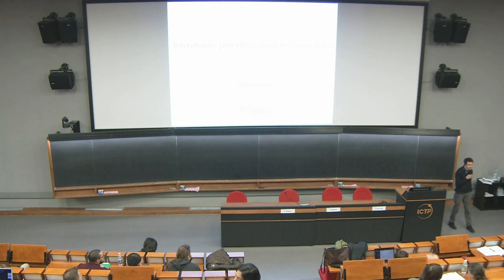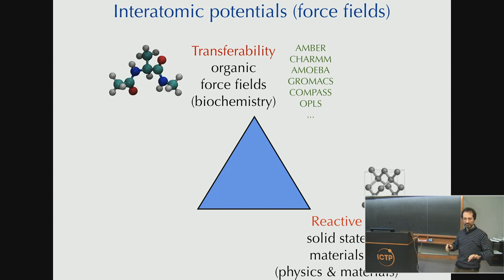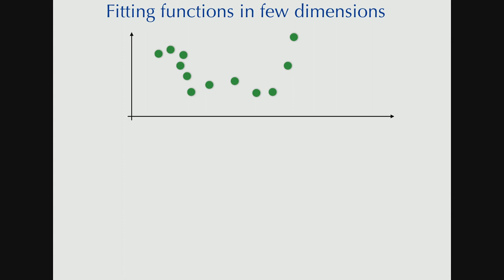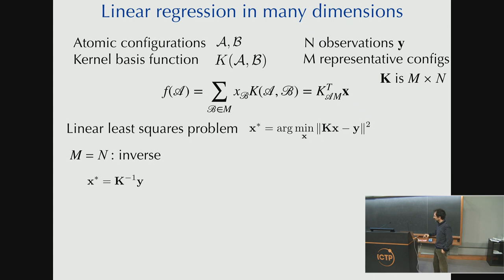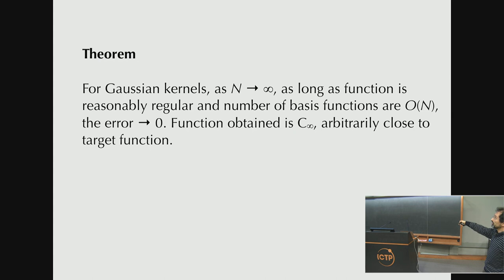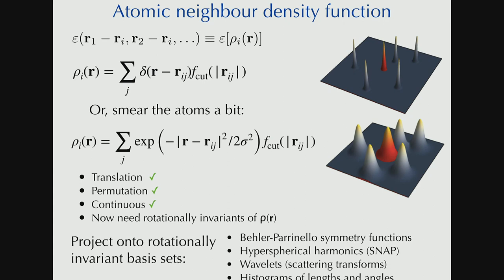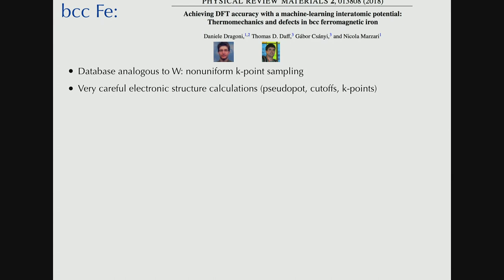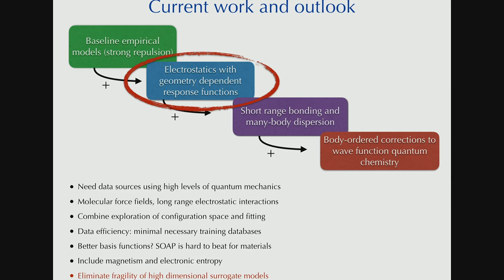Interatomic potentials from first principles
Speaker: Gabor CSANYI (University of Cambridge, U.K.)

19th International Workshop on Computational Physics and Material Science: Total Energy and Force Methods | (smr 3266)

2019_01_10-10_50-smr3266.mp4